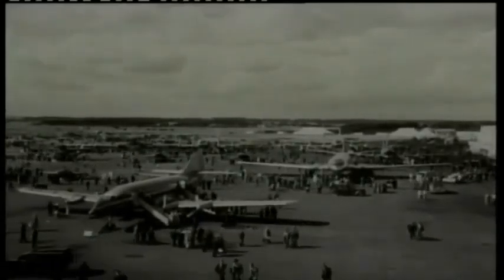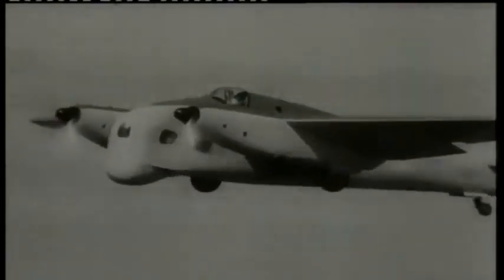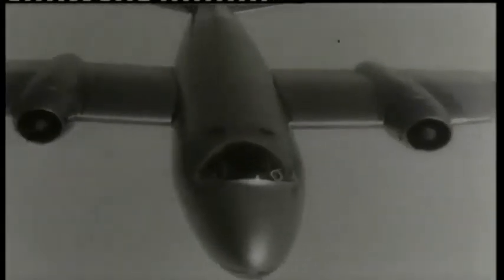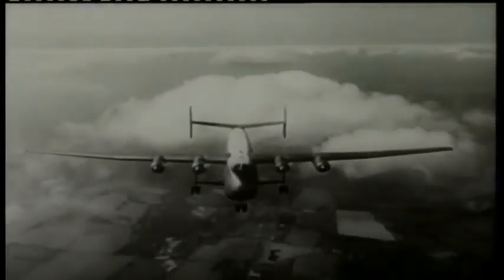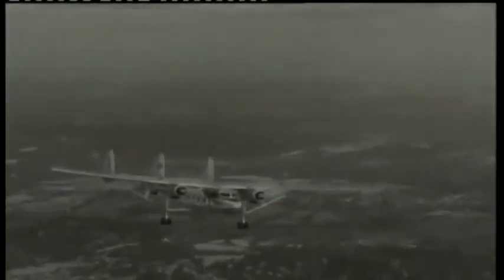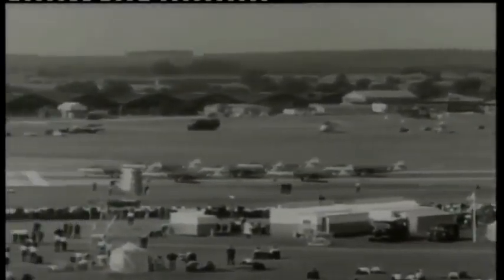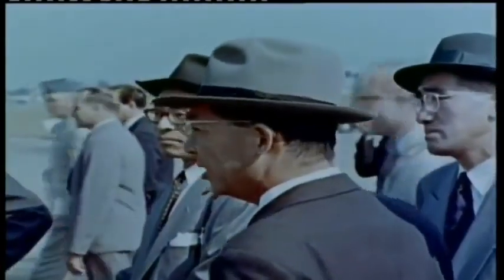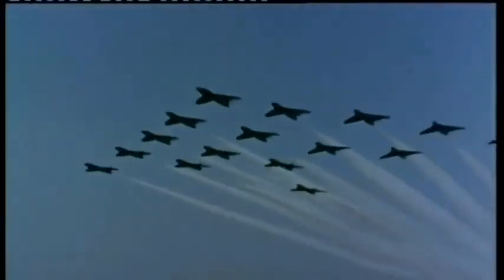Farnborough (1949 to 1959)